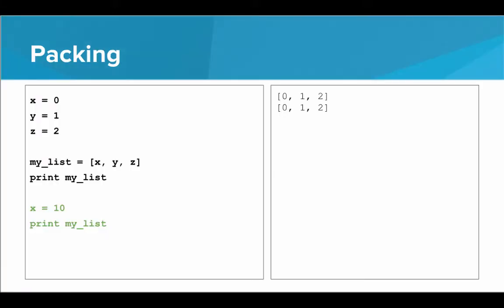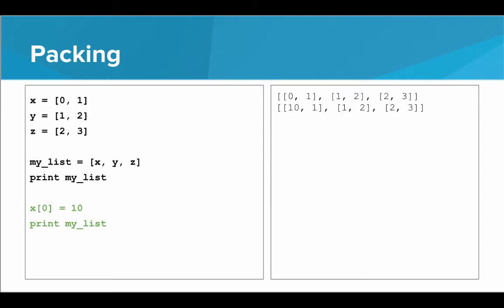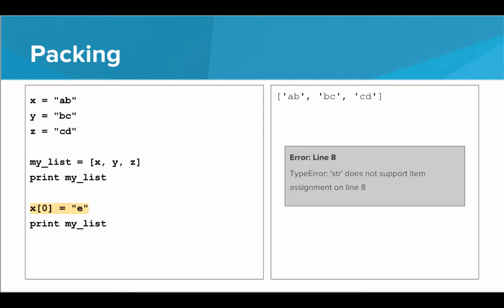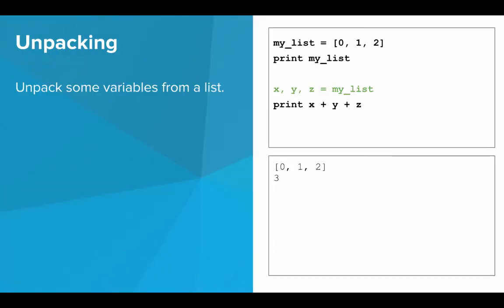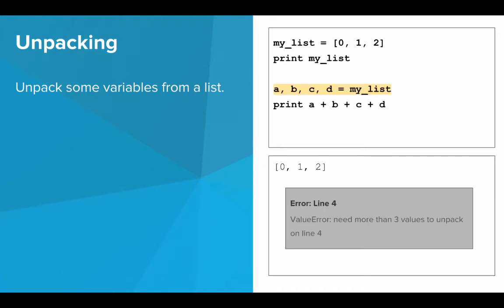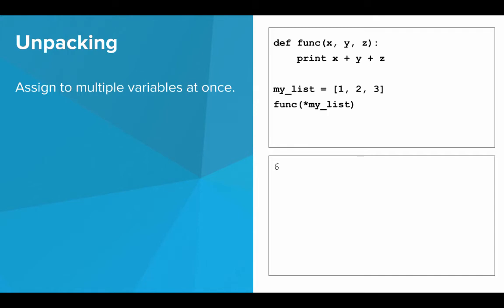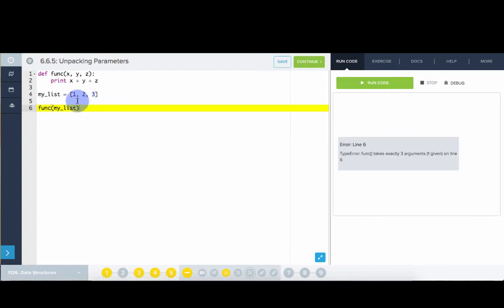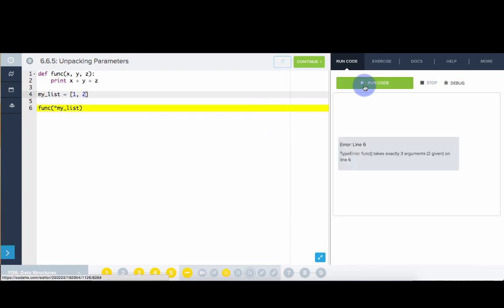Intro Python - Data Structures - Packing and Unpacking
This video demonstrates how to pack variables into a list and how to unpack them from a list.